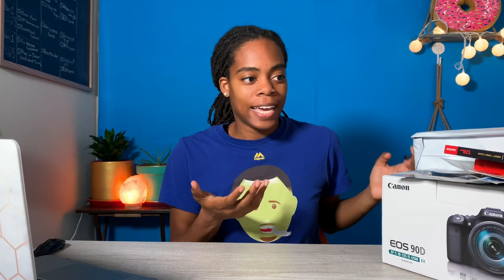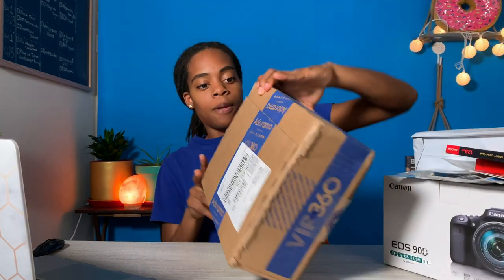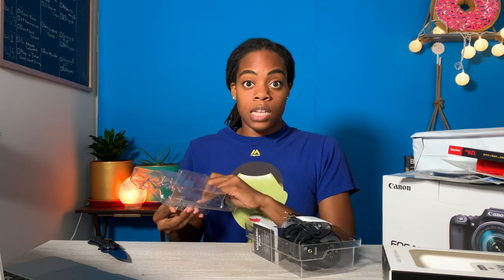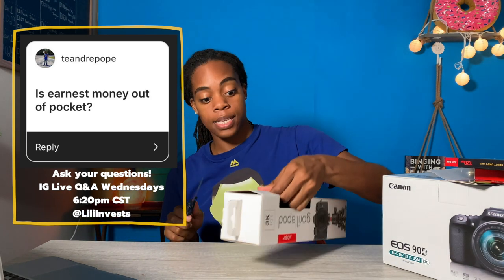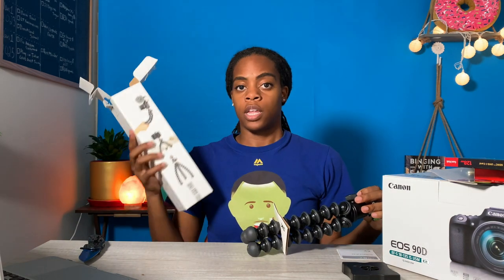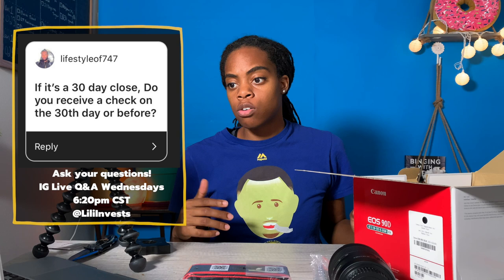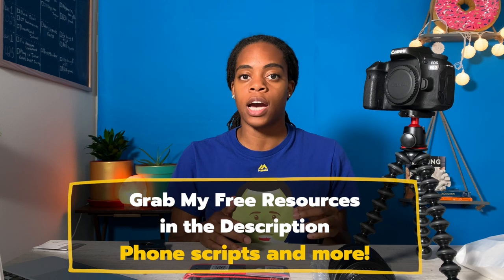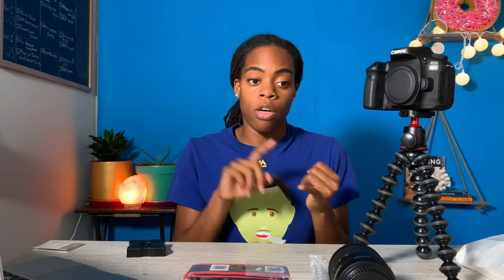Transparent Wholesaling Q&A Session [Unboxing My New Canon 90D YouTube Camera!]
There are a ton of questions I get over on Instagram about wholesale real estate. Today, I want to give you guys some answers that I missed during my last IG live about wholesaling real estate, how to find real estate wholesaling contracts, how to wholesale with real estate agents, and more. Wednesdays at 6:20pm CST!!!

I also wanted to share with you guys that I've made some investments in the channel with my new canon 90d youtube camera as well as some other accessories like my new Rode VideoMic Pro Plus!